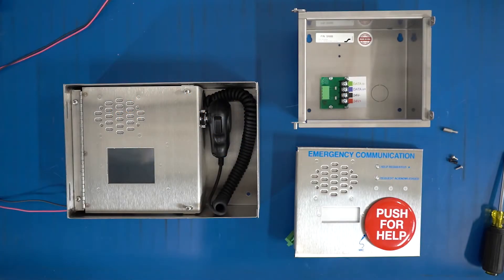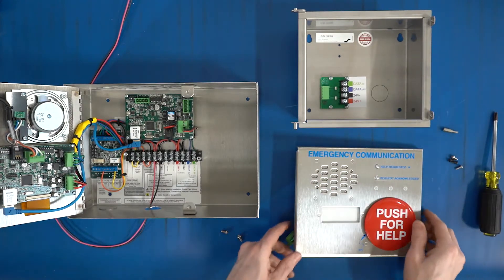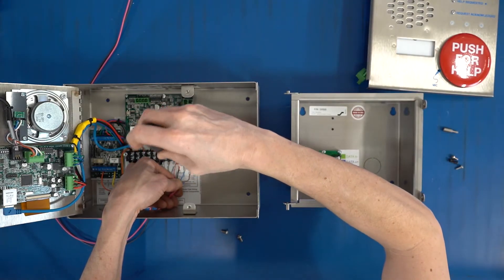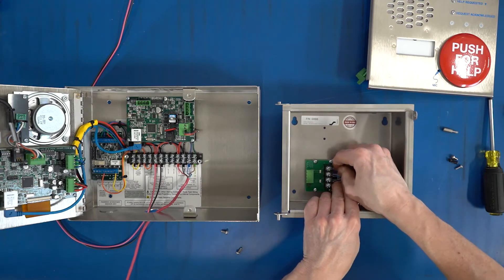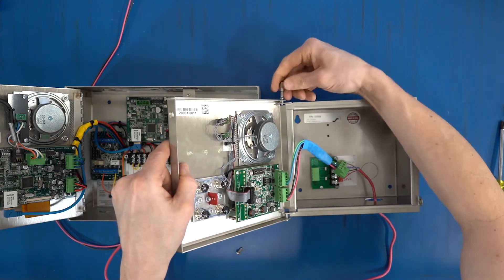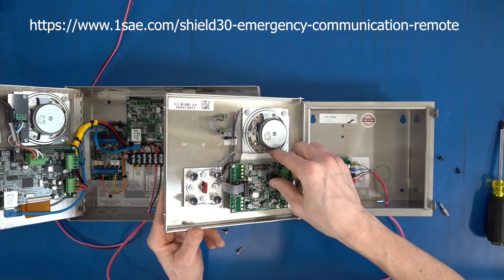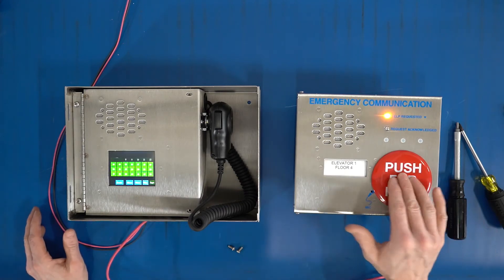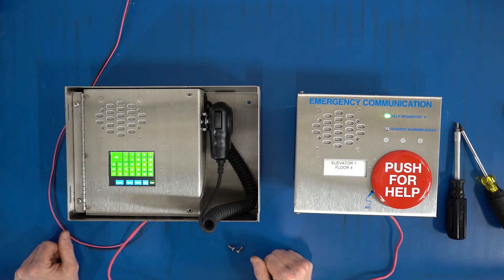Shield30 Main Wiring Connections and Operation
This video goes through the main connections needed for installing a remote cover to the back box, addressing and labeling the remote, a call sequence, and clearing the master screen after a call.